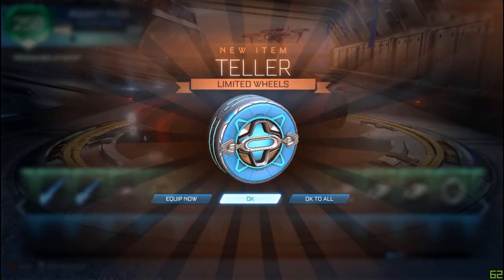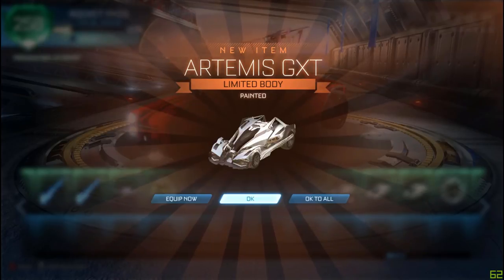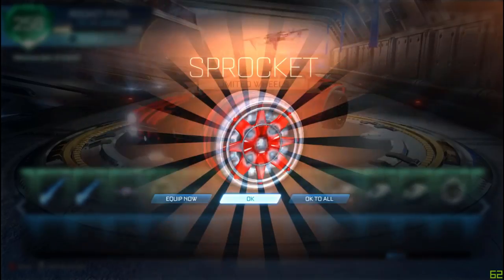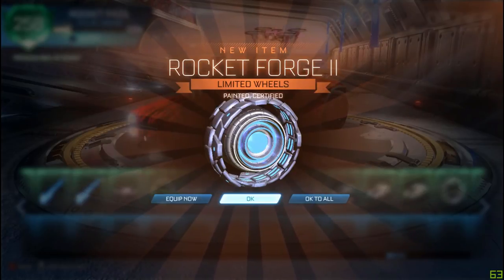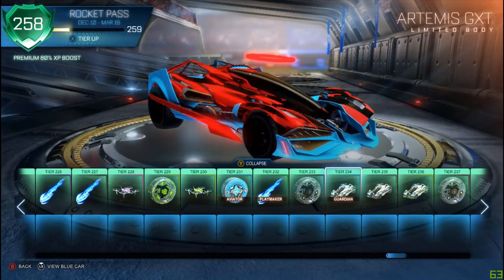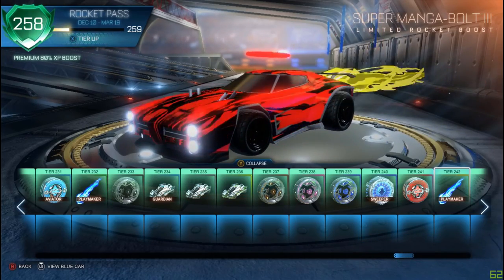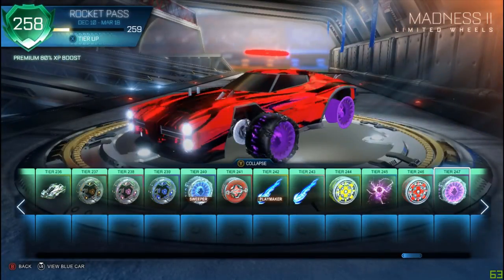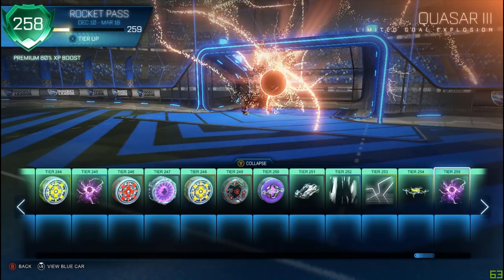TESTING OUR LUCK WITH 30 TIERS -- ROCKET PASS #2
Today we buy some more tiers and have some fun, what do you think we will get?

For Fast, Safe, And Reliable Keys, Items, Gift Cards And More!
FOR DISCOUNT, USE CODE: XYZ

For exclusive monthly livestreams of 20 gold pumpkin import trade-ups+an exclusive tourney for members with a 10$ gift card prize, sign up